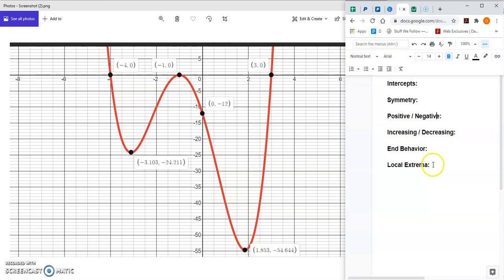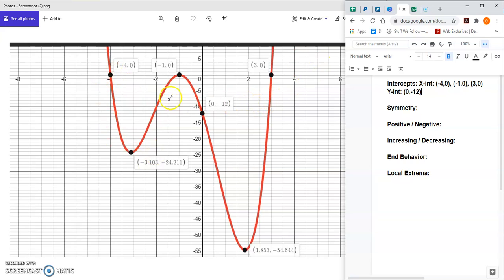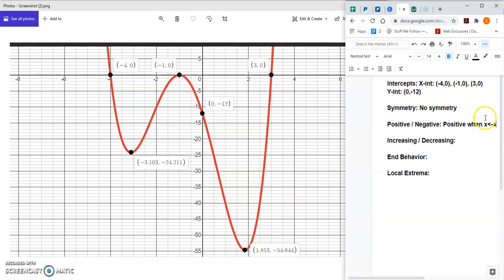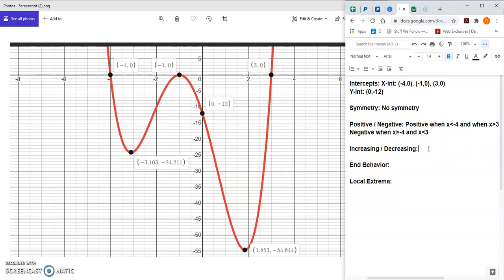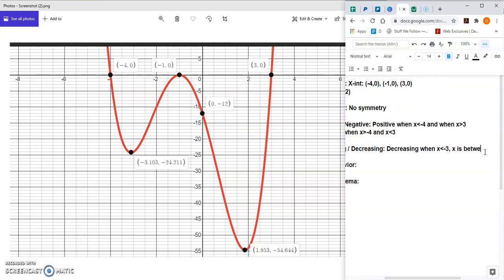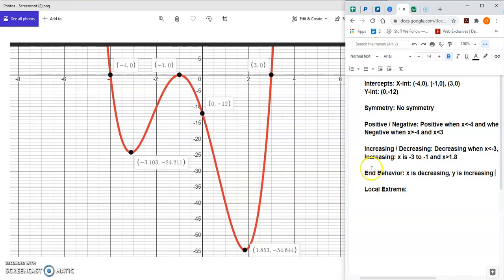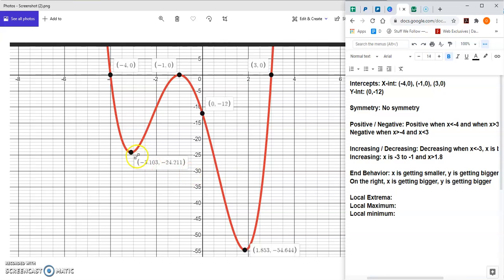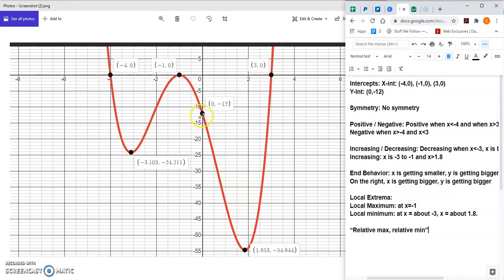Algebra: Graph Properties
Chapter 1 Lesson 8 of the book. Overview of the basic terms.